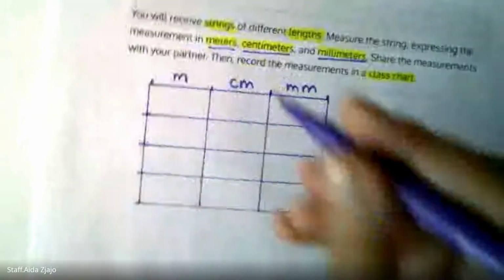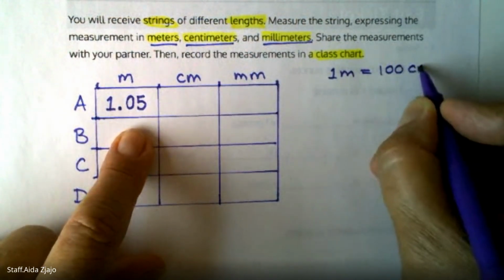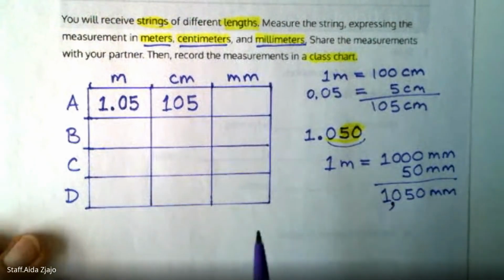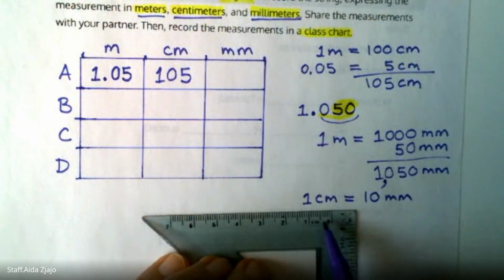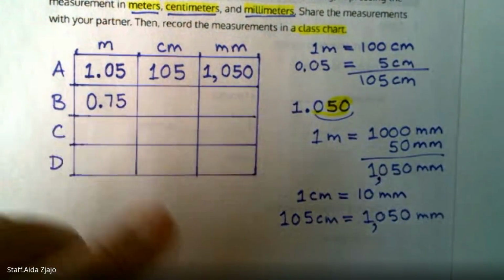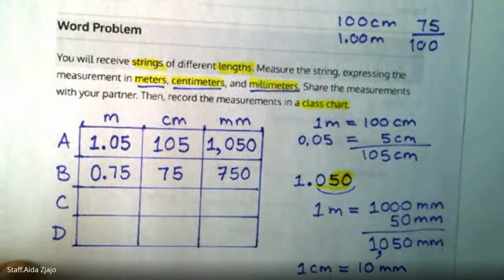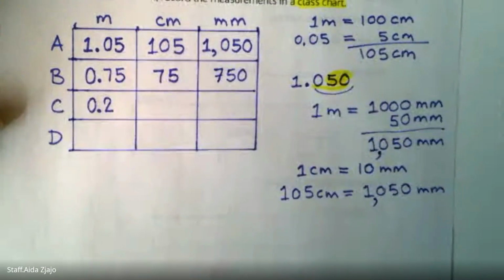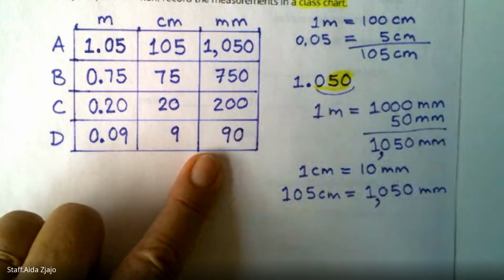(5.M. L13) 5th Mission 2 / Lesson 13 / Word Problem /Mrs.Z